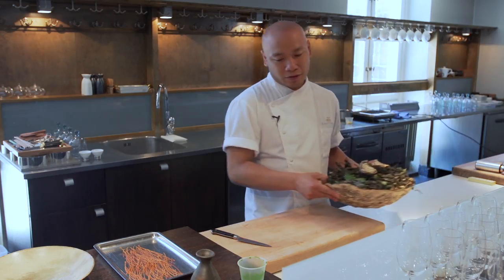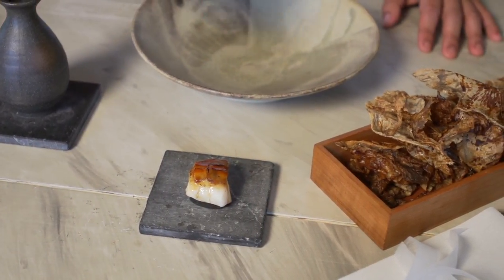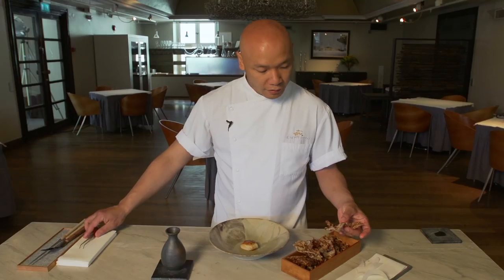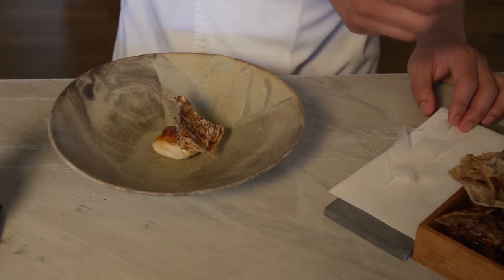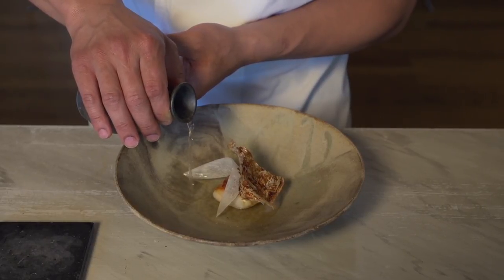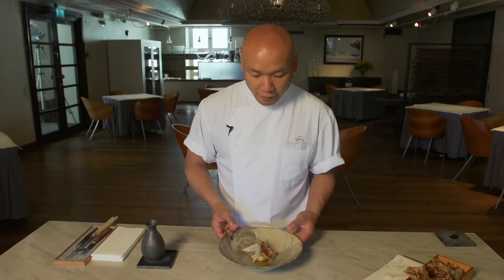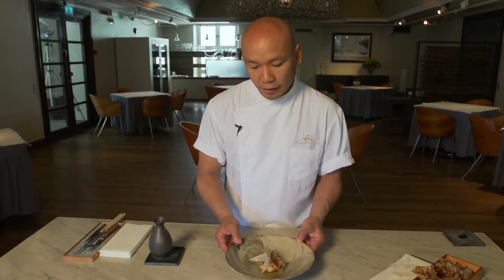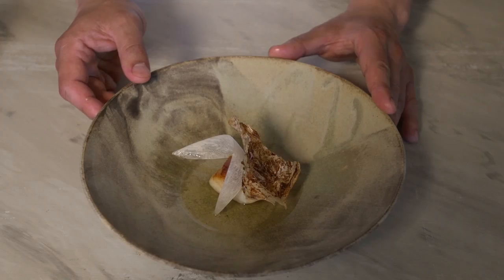Chef Sayan Isaksson prepares Scandinavian monkfish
Thailand-born, Swedish-raised Chef Sayan Isaksson skillfully marries Asian flavors with traditional Scandinavian ingredients. In this demonstration, Chef Sayan prepares fresh monkfish with marinated monkfish liver, dried yuba chips and fresh daikon.